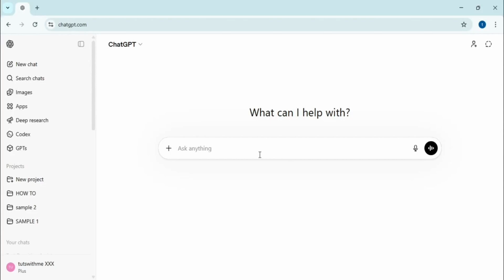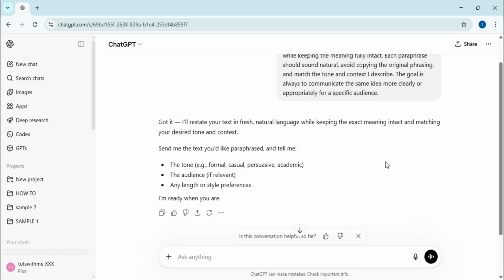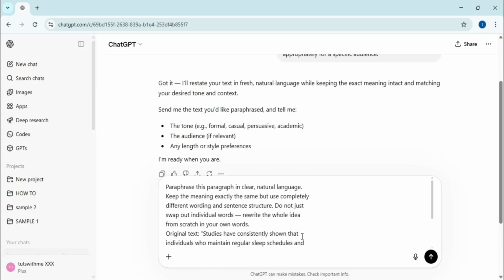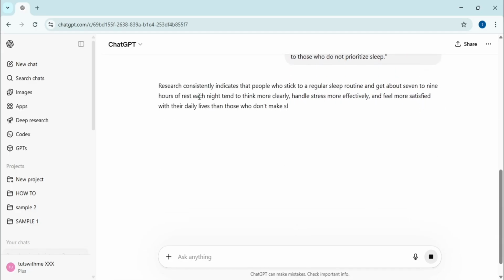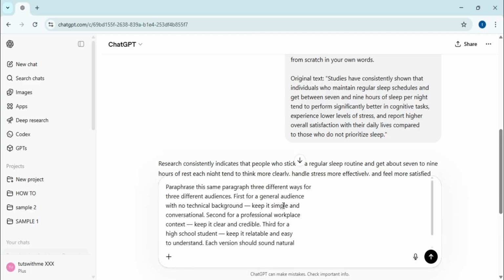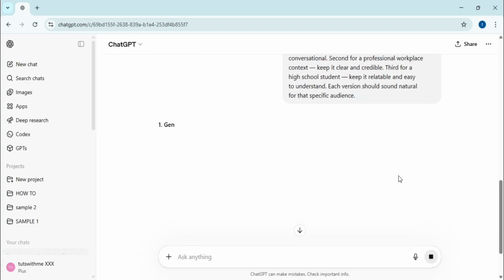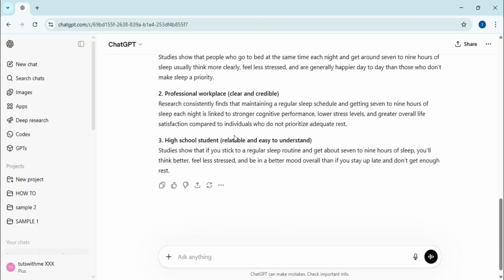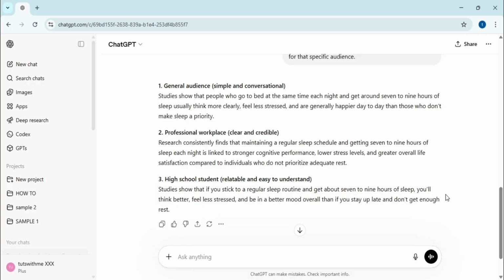How to Use ChatGPT to Paraphrase Text - Easy Tutorial